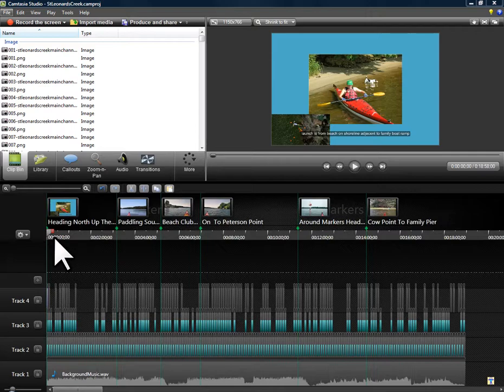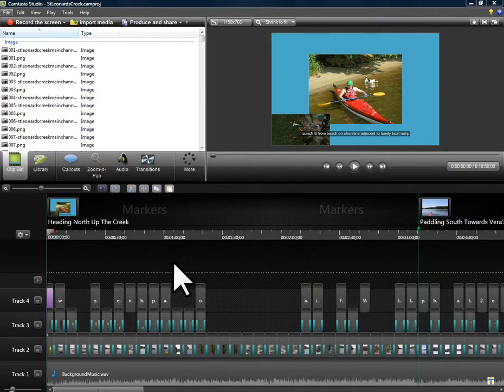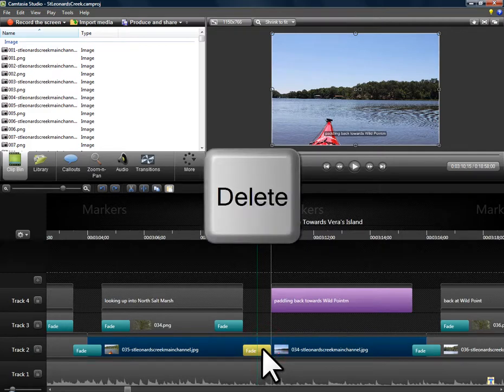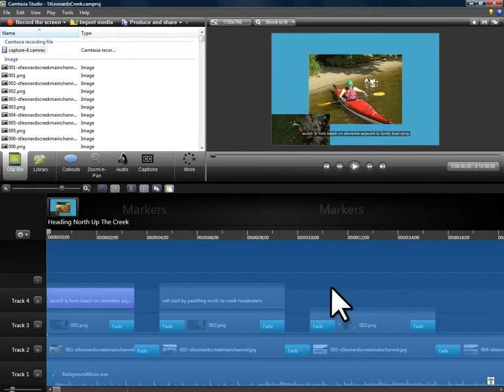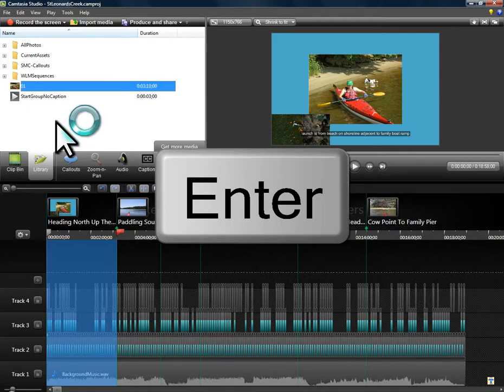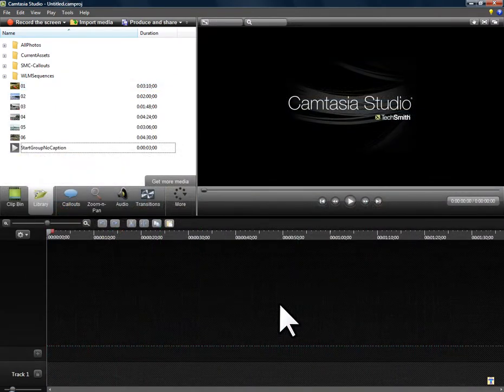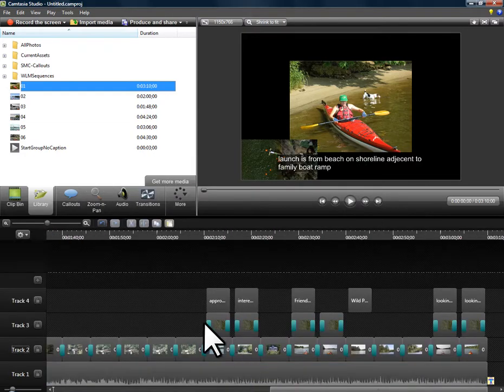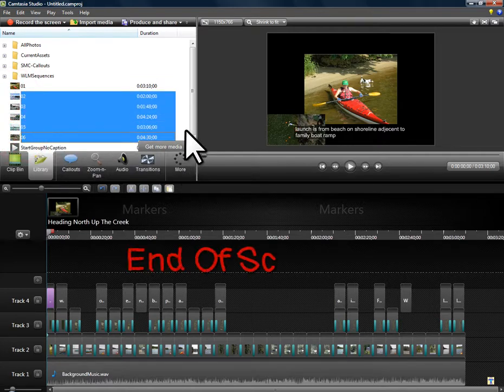Using the Camtasia Studio Library Efficiently: Part 2 -- Breaking Up Large Projects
The Camtasia Asset Library (CAL), can be used as a storage location and staging area for sections of large projects. This video demo shows how to use CAL to break up project into logical sequences so that each section can be individually edited, produced as its own video, and separately archived.

Video created by Bob Jones.